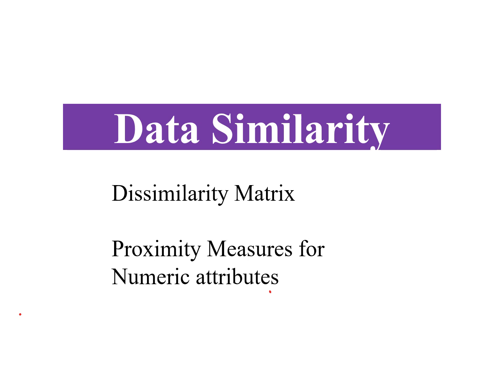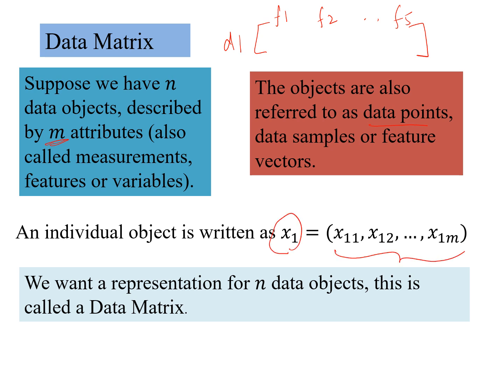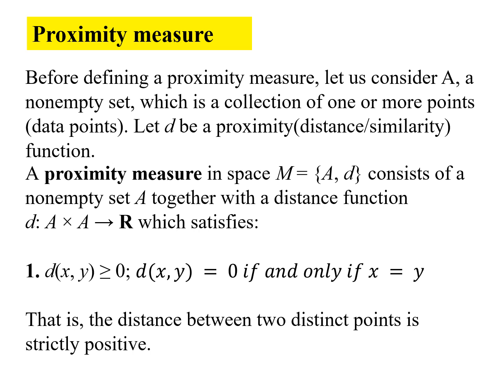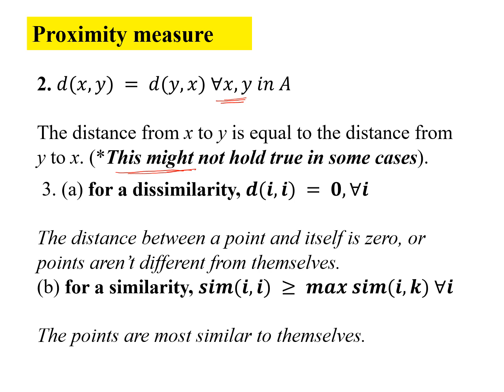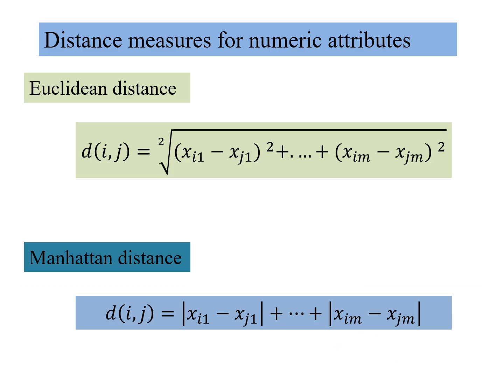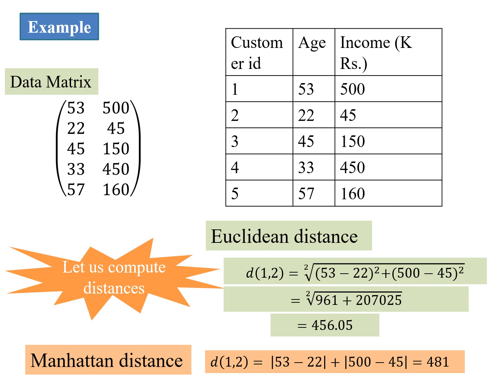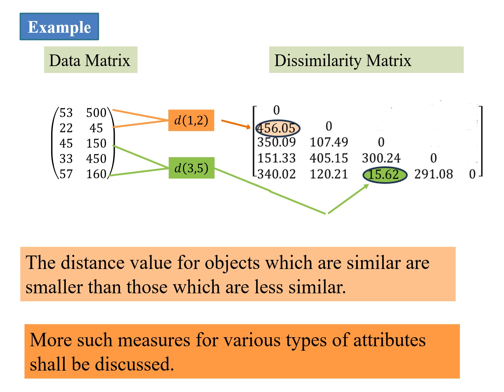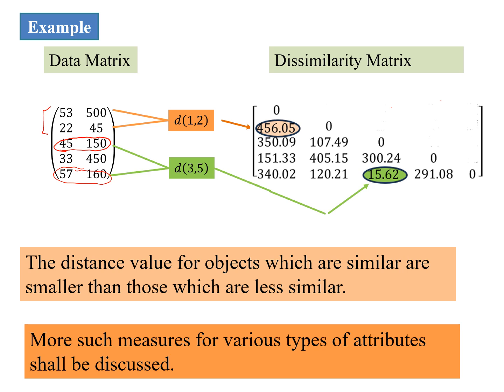Data Similarity | Dissimilarity matrix, Proximity measure and numeric attributes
This video gives you an idea of Data matrix and Dissimilarity Matrix.
Proximity measure and Neighbourhood is defined. The proximity measures for numeric attributes are explained - Euclidean Distance, Manhattan Distance,  Minkowski Distance and Weighted Euclidean Distance.
Distance computation for an example is done for illustration and the
 Dissimilarity matrix is obtained. It is seen that the Dissimilarity matrix entry has smaller values when objects are similar.